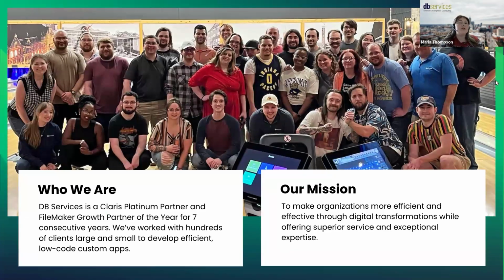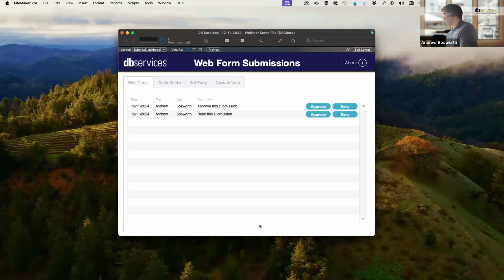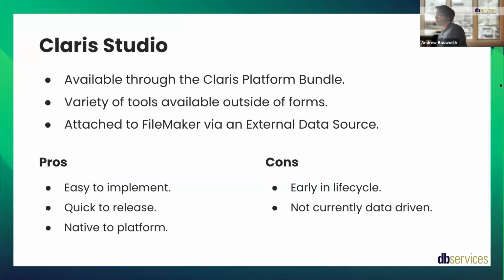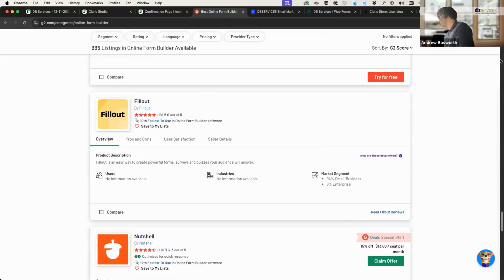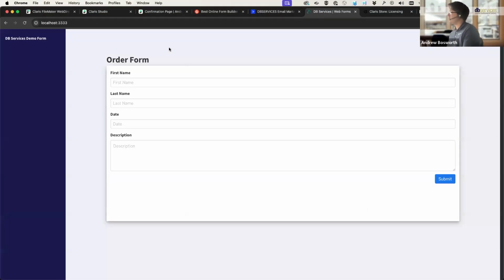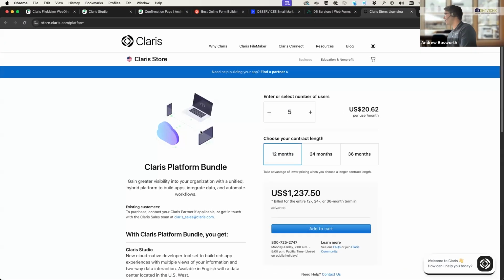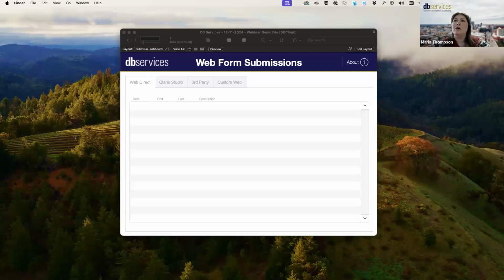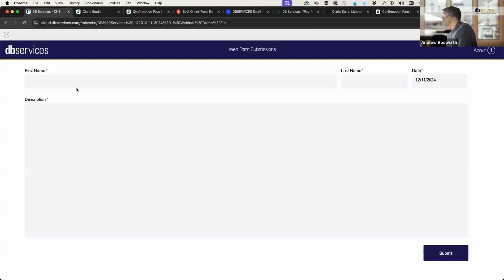Integrating Web Forms with Claris FileMaker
Ready to enhance your Claris FileMaker applications with the power of web forms? Catch the replay of our webinar, where Andrew Bosworth, Senior Application Developer at DB Services, shared insights on various types of web forms and how they can transform your FileMaker solutions. Whether you're a beginner or an experienced developer, this session offers actionable tips to optimize your applications and improve efficiency.